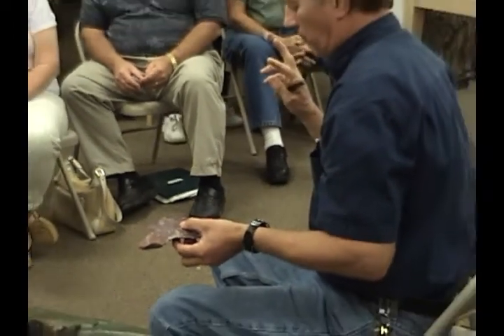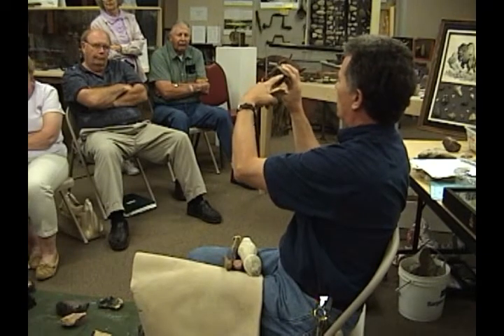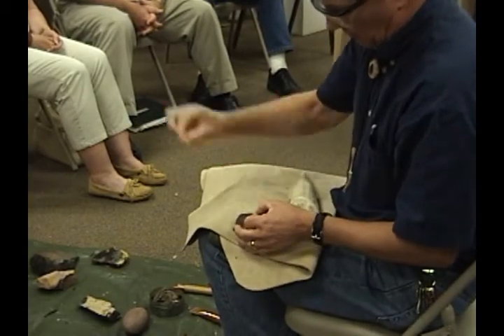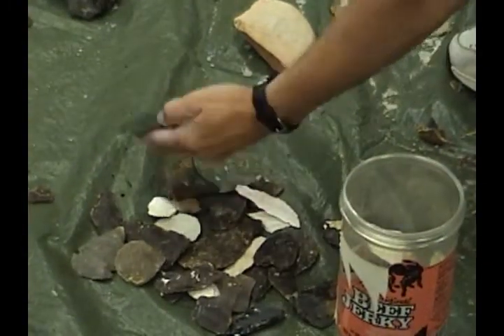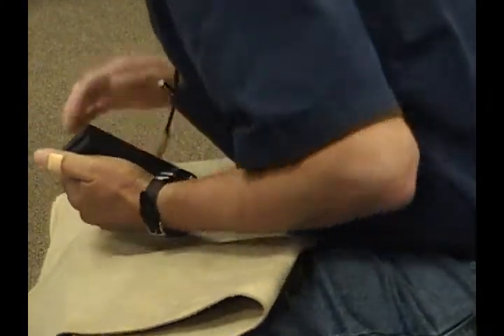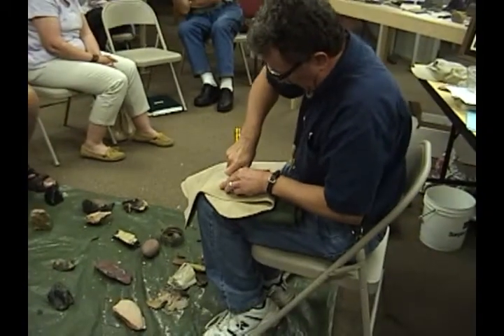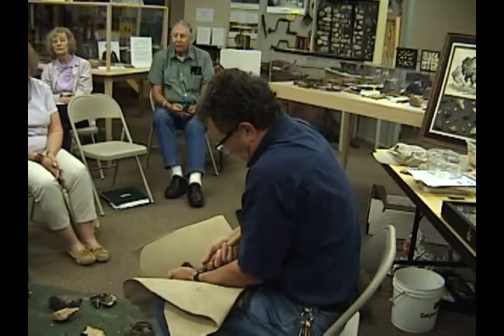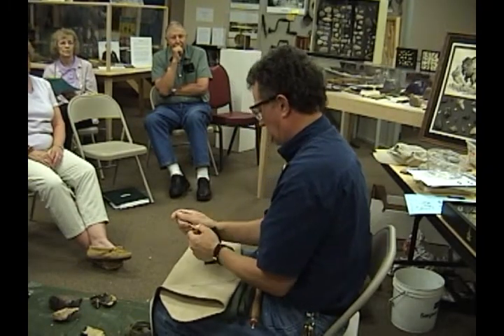Flinit Knapping Demonstration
David Skrupky shows how to make stone tools at the Luck Museum, September 2009.